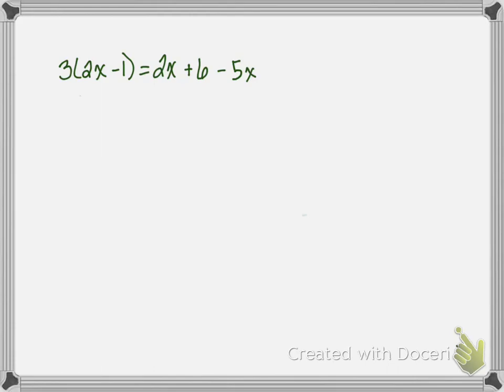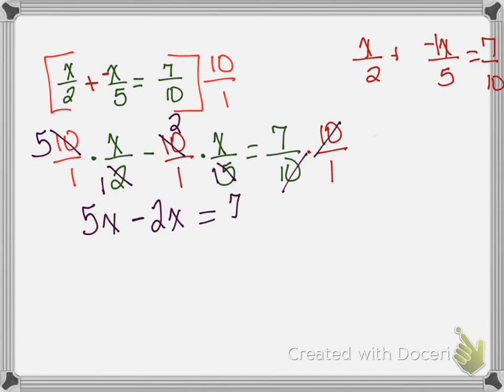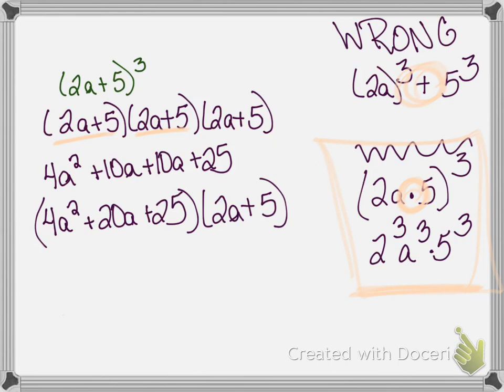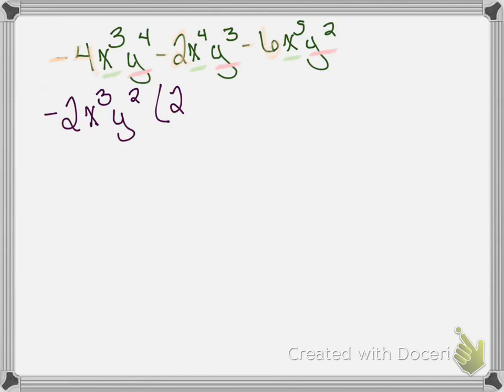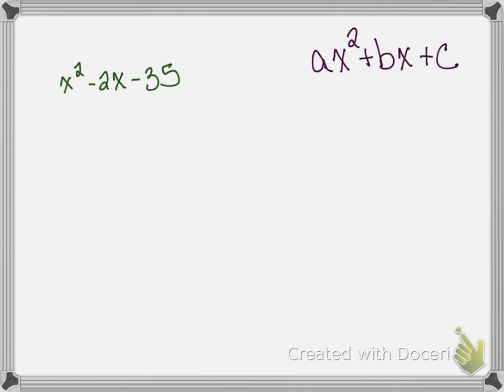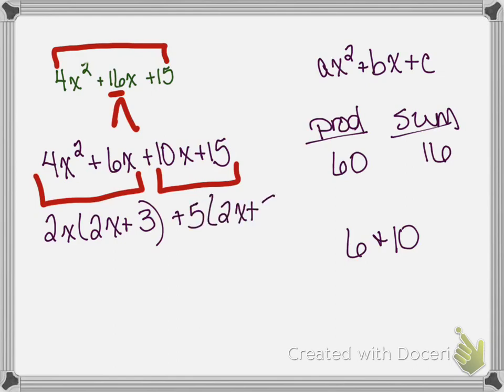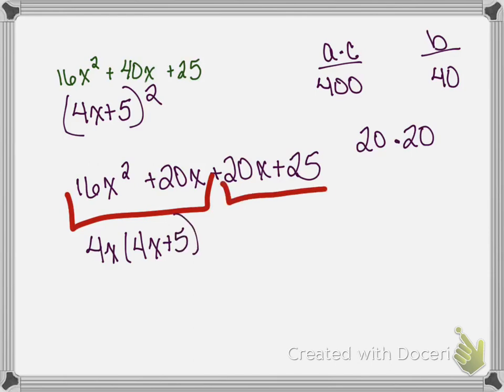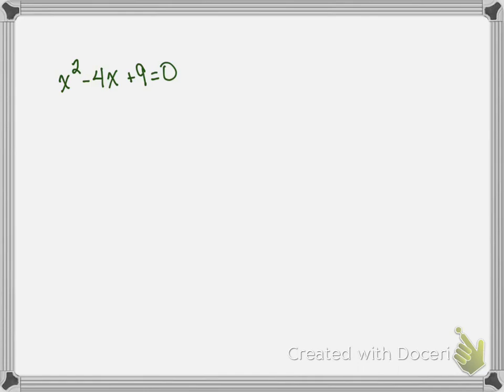math 144 review